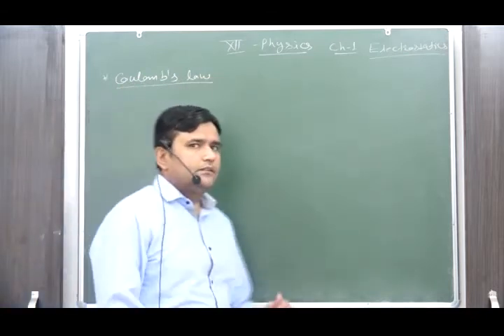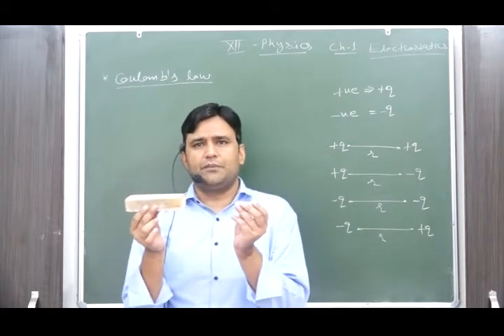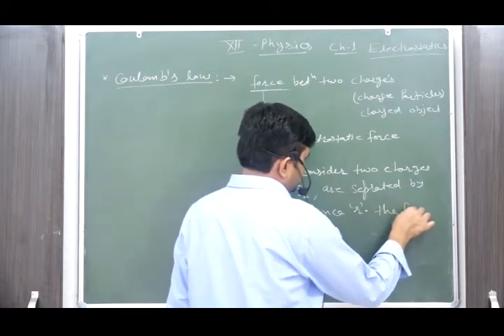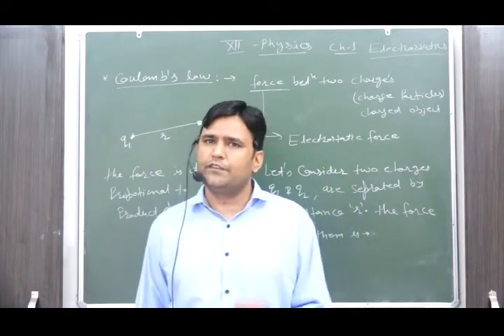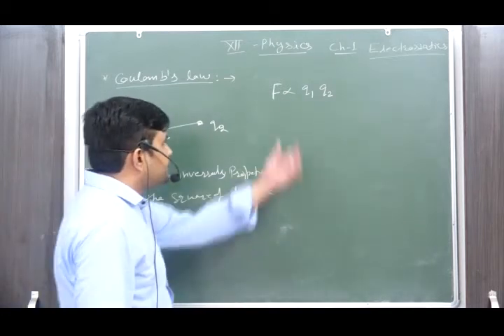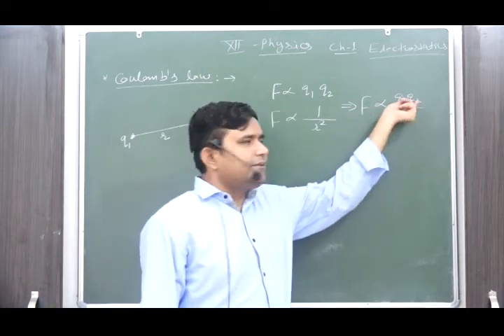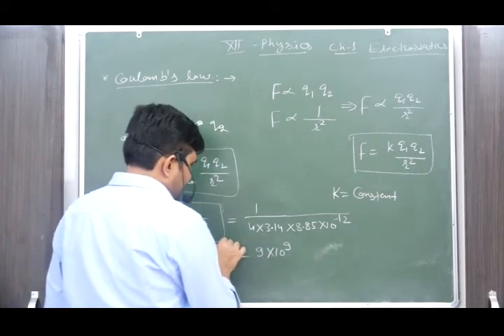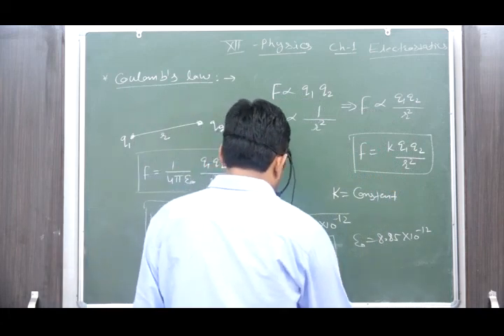Coulombs Law , Electrostatic Force, Force between two charges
coulombs law expression, its explanation